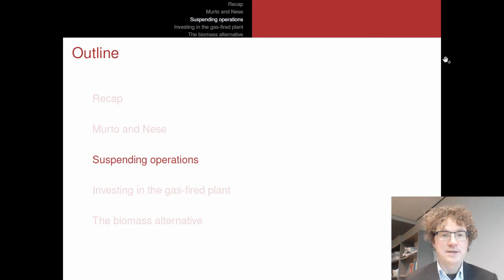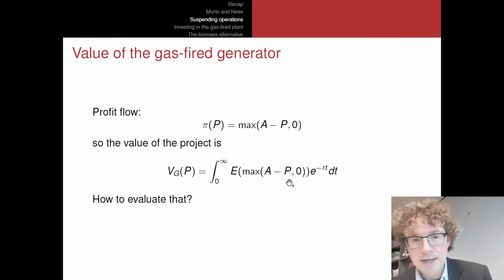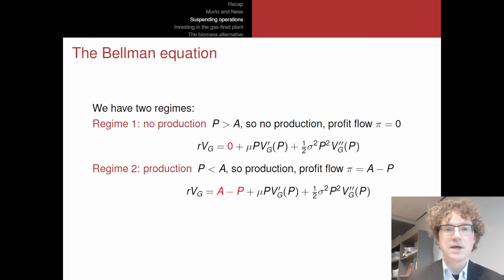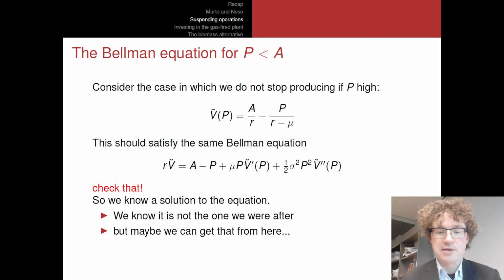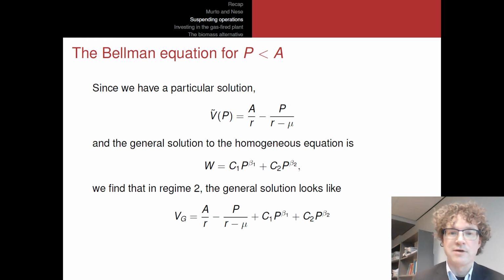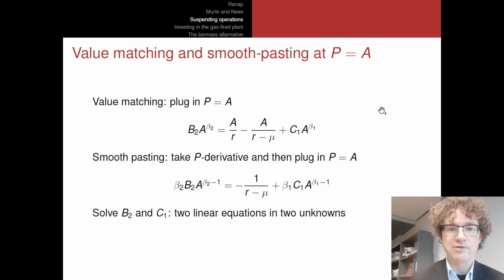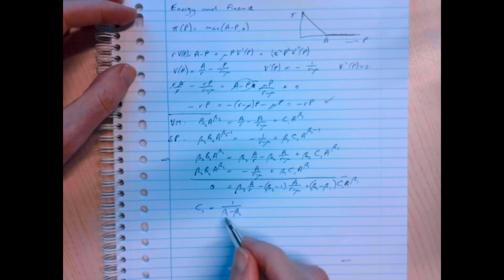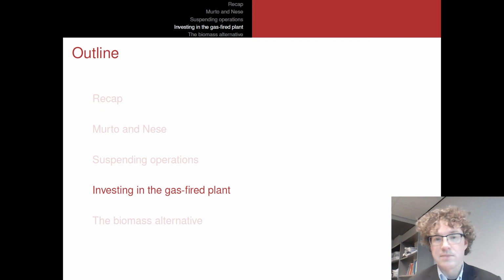EnFin9.3 Suspending operations